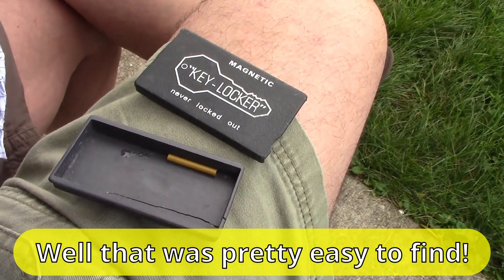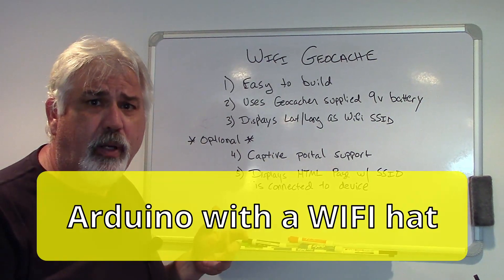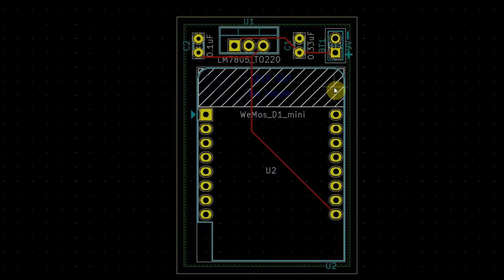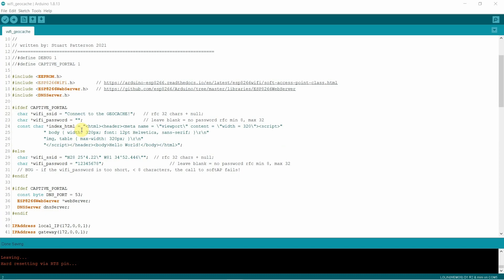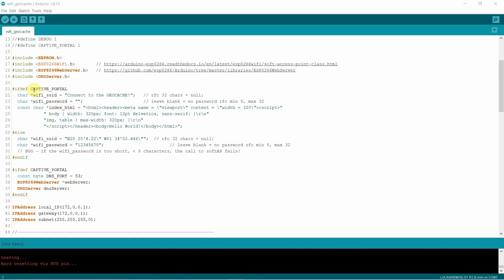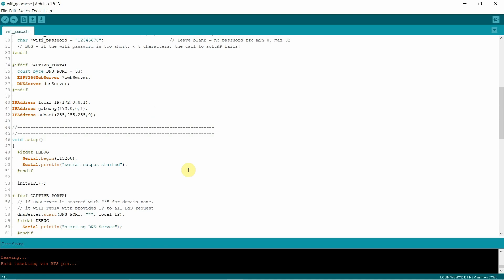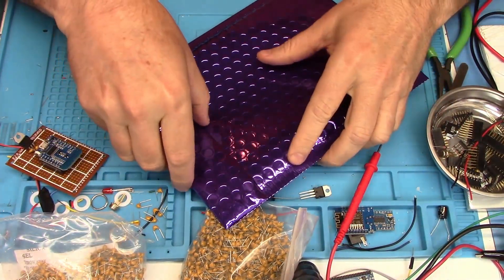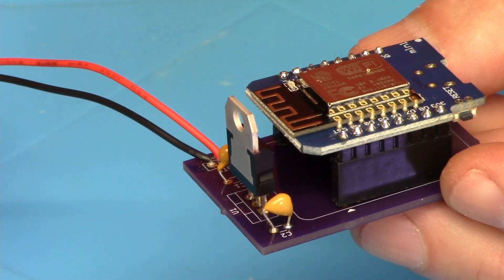WIFI GeoCache Component a.k.a. Soft Access Point and Captive Portal WIFI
This is a project that came out of a conversation in a Reddit post.  A Geocacher in the
Netherlands wanted to create a Geocache with a WIFI access point, similar to one he had seen in a video.  Well, I thought it would be a fun and pretty easy project, so I volunteered by assistance. This project, though mainly software, also covers the schematic,  pcb board manufacturing at OSHPark,
and even a little geocaching.

Parts needed for project:
(1) WeMos D1 Mini ESP8266 microcontroller
(1) LM7805 voltage regulator
(1) 9v battery connector
(1) 0.33uF ceramic capacitor
(1) 0.1uF ceramic capacitor
This assumes you have soldering iron, wire, protoboard, etc.

If you want to use a PCB for the project, you can order 3 from OSHPark for this project